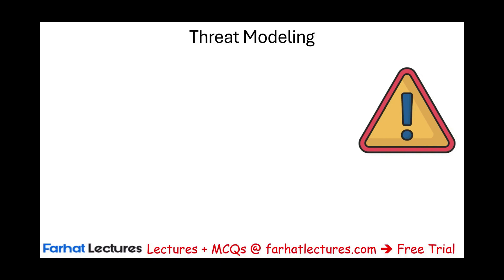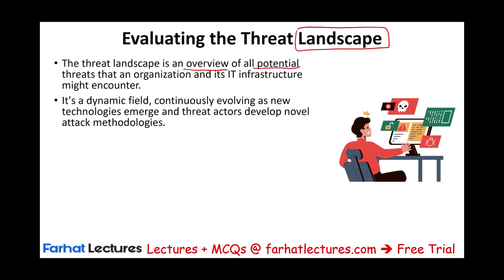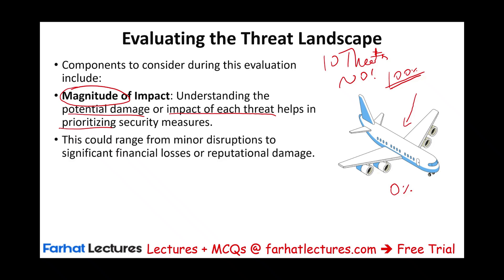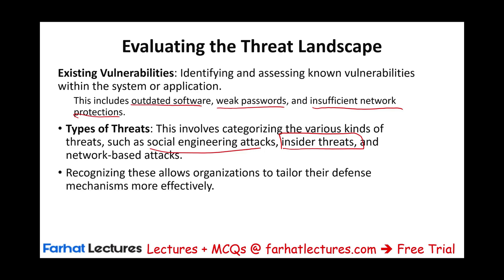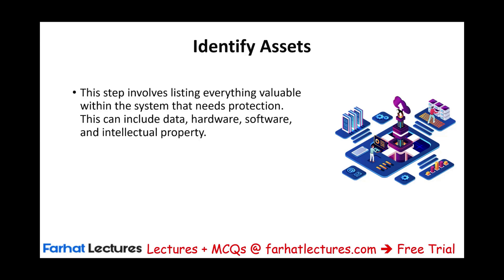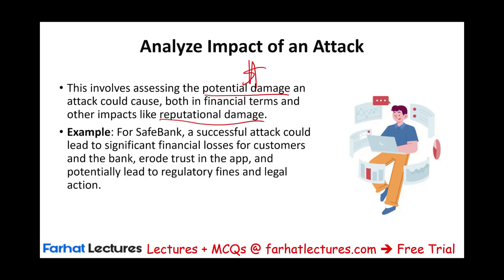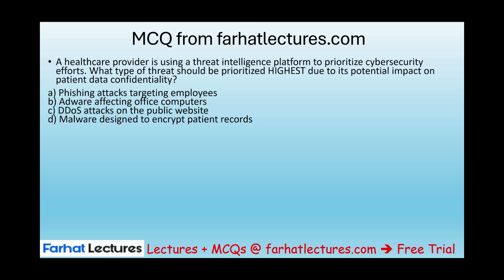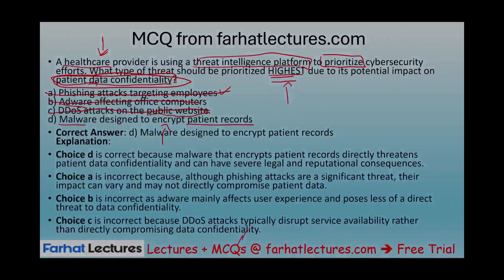Threat Modeling For Cybersecurity Information Systems and Controls ISC CPA Exam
In this video, we discuss threat modeling for cybersecurity as covered on the information Systems and Controls ISC CPA exam.

0:00 Introduction
here is a summary of the video:

The video discusses threat modeling, a structured approach organizations use to identify, assess, and address potential cybersecurity threats to their IT systems (0:17-0:26). Threat modeling involves understanding risks and developing defenses to mitigate or prevent them (1:02-1:18).

Key steps in threat modeling include:

Evaluating the threat landscape: This involves looking at the big picture of potential threats, attack vectors (entry points for attackers), the magnitude of the impact of attacks, and existing weaknesses (2:13-3:28).
Developing controls and countermeasures: This means designing and implementing security measures like technical controls (firewalls, antivirus software) and administrative controls (security policies, training) (8:20-8:46).
Identifying assets: Determine what you are defending (9:59)
Identifying threats: Determine what type of threats could impact those assets (10:39)
Performing reduction analysis: Bring down the system to understand how it interacts with the threats (11:28)
Analyzing the impact of the threat: Assess potential damage (12:01)
Developing countermeasures and controls: Create strategies to mitigate the risks (12:39)
Reviewing and evaluating: Update the threat model to address new threats and vulnerabilities (13:17)

Threat modeling is a structured approach used by organizations to identify, assess, and address potential security threats to their information technology (IT) systems. This process is vital in the proactive management of cybersecurity risks, allowing organizations to strategize and implement effective defenses against potential attacks. The ultimate goal of threat modeling is to understand the risks a system may face and to develop appropriate measures to either mitigate the impact of these risks or prevent them entirely. Below, we'll delve into the core aspects of threat modeling, including the evaluation of the threat landscape, which is crucial for maintaining robust security posture.

Identifying and Analyzing Threats
The initial step in threat modeling involves identifying potential threats to a network, system, or application. This requires a comprehensive understanding of the system's architecture, including data flow diagrams, entry points, and potential targets for attackers. Common threats include unauthorized access, data breaches, malware infections, and denial of service attacks.

Evaluating the Threat Landscape
The threat landscape is an overview of all potential threats that an organization and its IT infrastructure might encounter. It's a dynamic field, continuously evolving as new technologies emerge and threat actors develop novel attack methodologies. Regular assessment of the threat landscape is critical for staying ahead of possible security threats. Components to consider during this evaluation include:

Attack Vectors: These are the methods or pathways through which an attacker can gain unauthorized access to a system or network. Examples include phishing, exploiting software vulnerabilities, or brute force attacks.

Magnitude of Impact: Understanding the potential damage or impact of each threat helps in prioritizing security measures. This could range from minor disruptions to significant financial losses or reputational damage.

Existing Vulnerabilities: Identifying and assessing known vulnerabilities within the system or application. This includes outdated software, weak passwords, and insufficient network protections.

Types of Threats: This involves categorizing the various kinds of threats, such as social engineering attacks, insider threats, and network-based attacks. Recognizing these allows organizations to tailor their defense mechanisms more effectively.

Utilizing Threat Intelligence Platforms
Threat intelligence platforms play a crucial role in the continuous assessment of the threat landscape. They provide organizations with up-to-date information on emerging threats, vulnerabilities, and attack techniques. By leveraging such platforms, companies can more effectively prioritize their cybersecurity efforts, focusing on the most pertinent and potentially damaging threats.

Developing Controls and Countermeasures
With a clear understanding of the potential threats and vulnerabilities, organizations can then design and implement appropriate security measures. These might include technical controls, such as firewalls and antivirus software, as well as administrative controls, like security policies and employee training programs. The aim is to create a layered defense strategy that addresses multiple potential attack vectors and reduces the organization's overall risk profile.